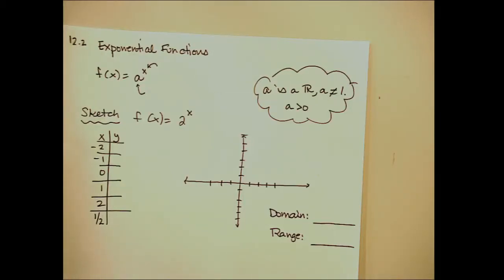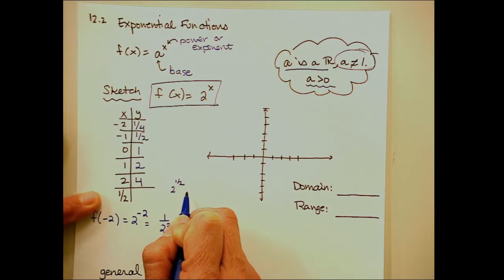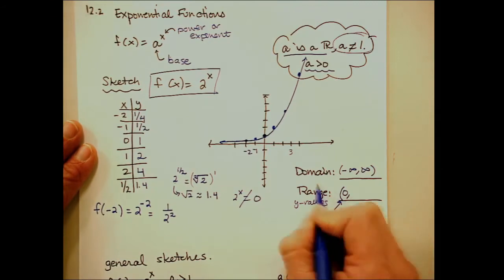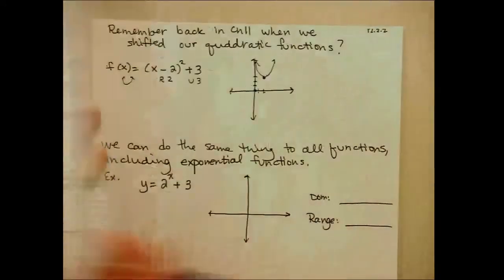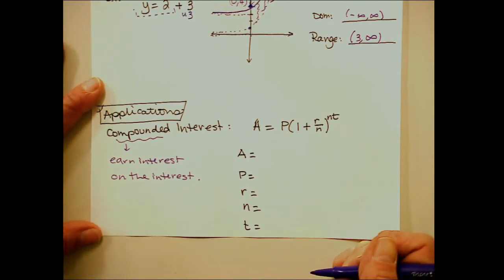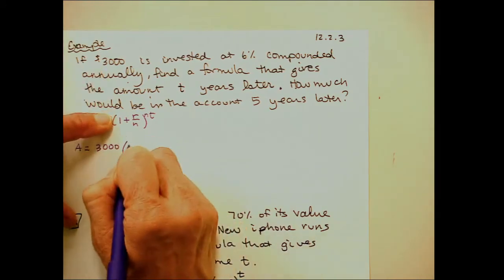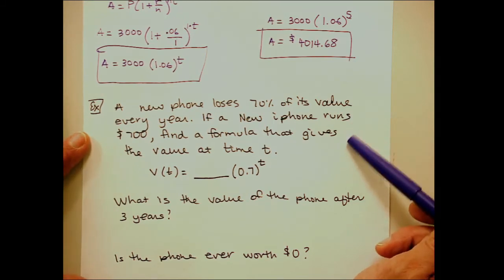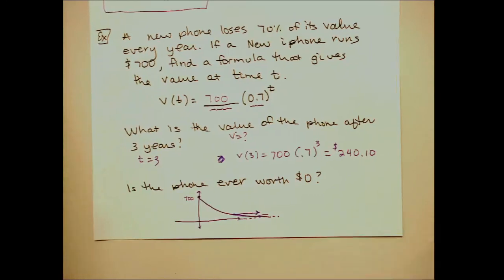Exponential Functions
In this video I show you how to make a table to graph and exponential function and then I show you how to graph shifted exponential functions.